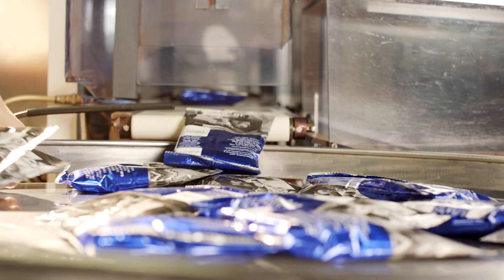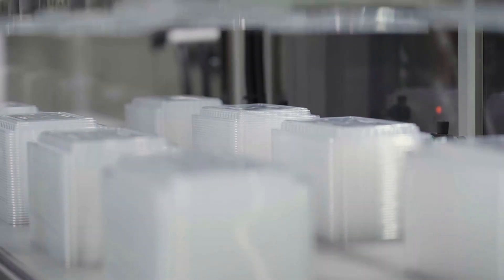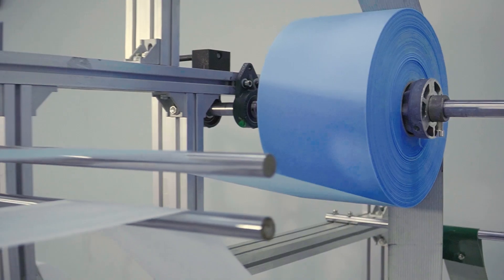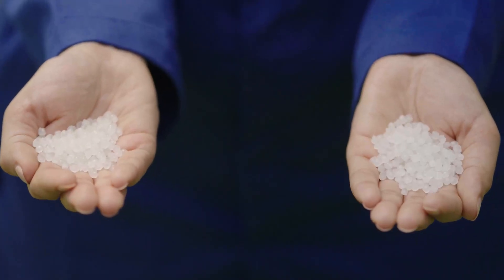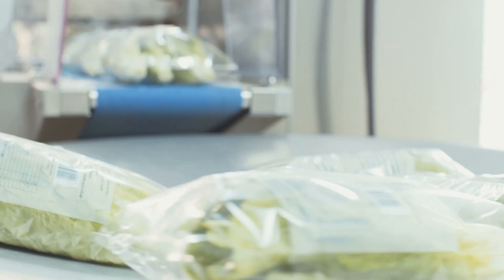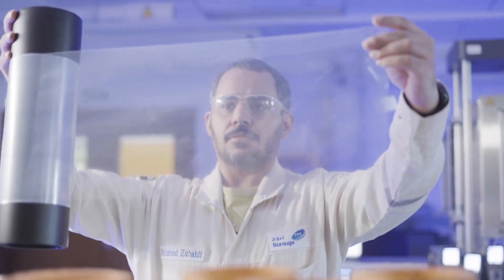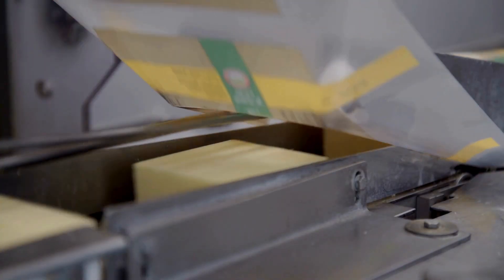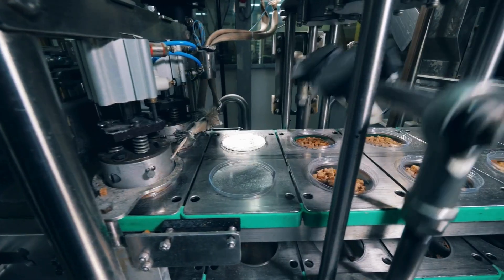Protecting what matters with advanced packaging solutions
At Borouge, every solution begins with a commitment to quality, safety, and sustainability. We provide advanced polyolefin materials that enable innovative packaging solutions, driving progress in the UAE and beyond.